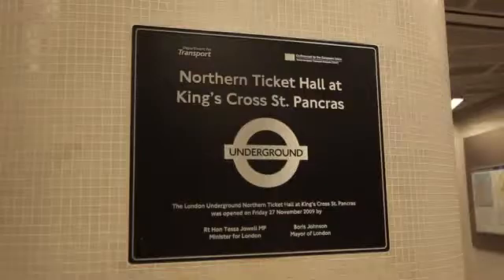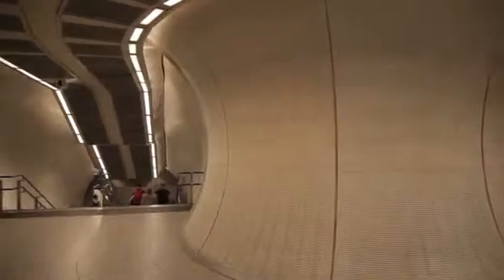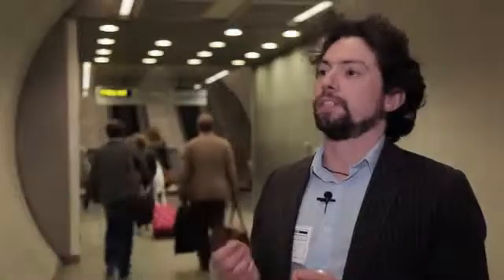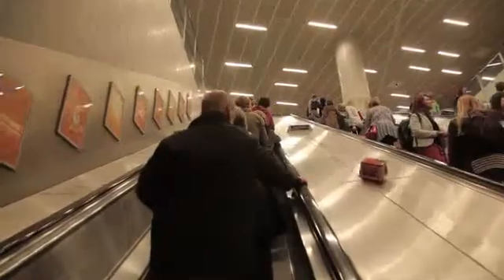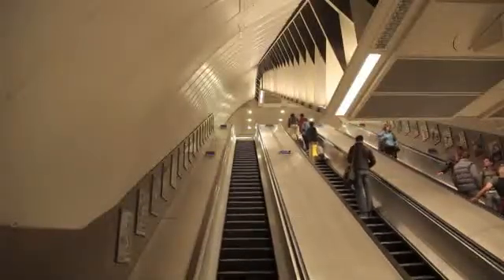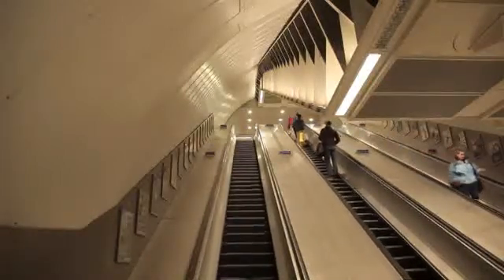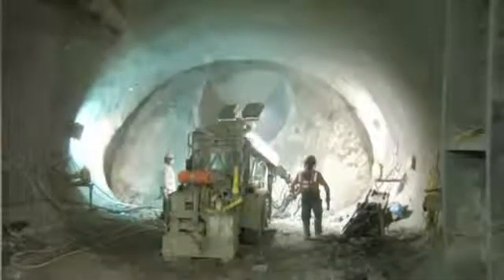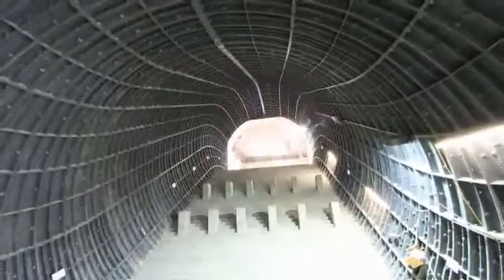ACE Engineering Trail King's Cross, Northern Ticket Hall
Northern Ticket Hall

The Northern Ticket Hall was constructed on the site of a former car park and parcels distribution centre, and has subsequently had the Mainline Western Concourse, also covered by this trail, built upon it.  Standing at the plaque (ask station staff for assistance), you can visualize the complexity of this job by looking 360 degrees around you, the German Gymnasium, St Pancras International, Pancras Road and the Great Northern Hotel and King's Cross Mainline station.

There are 3 underground lines which crisscross beneath the ticket hall too. This ticket hall was engineered to cater for the domestic commuters and travellers from both King's Cross and St Pancras mainline station, including the high speed Javelin service.

The new Northern Ticket Hall gives access to the three deepest Tube lines: the Northern, Piccadilly and Victoria lines.

• Before the redevelopment the station was serving 55,000 passengers in the morning peak - with High Speed 1 to the Channel Tunnel which almost doubled by 2011, to 92 000

• An interactive 3D model, based on gaming software, was used to plot routes and check signage and visibility

• Construction of the NTH required 37m deep piles, 21m deep excavations and 300m of tunnels

• The roof slab is a composite system of steel beams with concrete infill.  This allowed long spans (up to 12m) with a relatively slim slab

• The result is an overall zone of about 1.2m thick that contains the structural floor of the NTH and the Network Rail Western concourse, transfer beams, services, finishes and waterproofing;

• Compressing the structural and transfer zone allowed the entire NTH to be raised about 600mm, reducing the quantity of excavation, ground movements, water uplift to be resisted and a whole lot of other technical problems.

By acenet